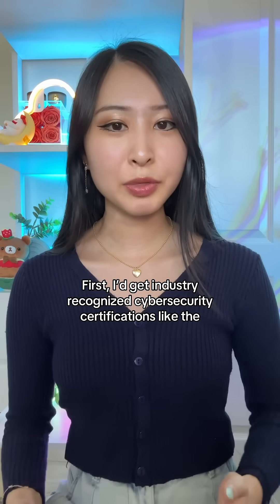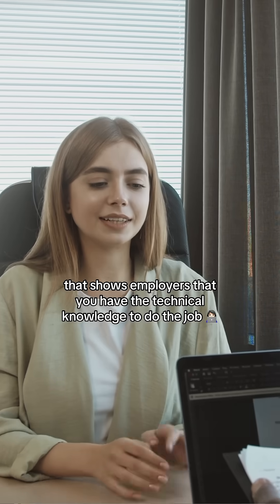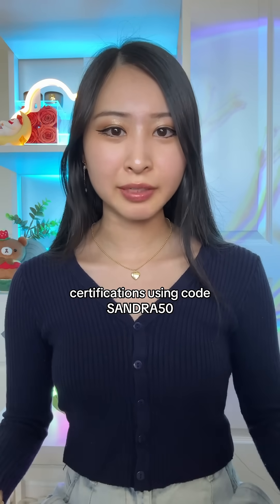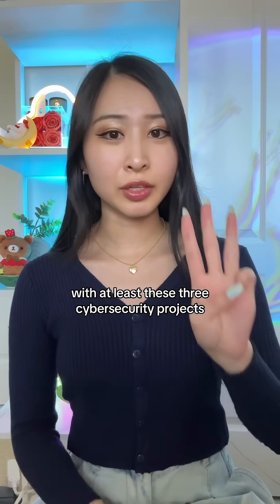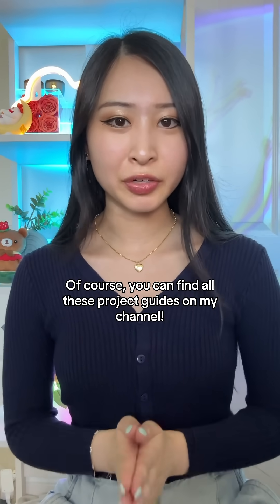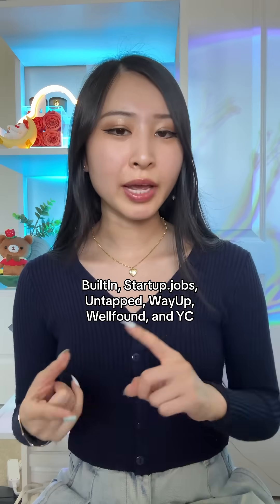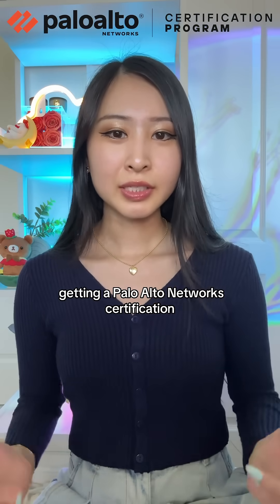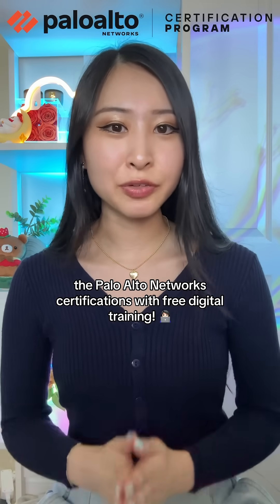Cybersecurity certifications with FREE training to break into